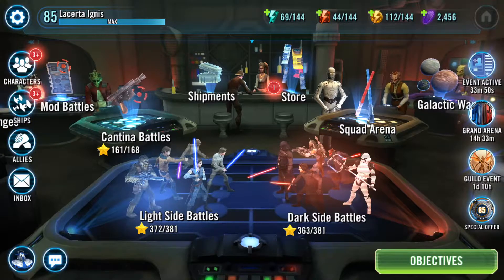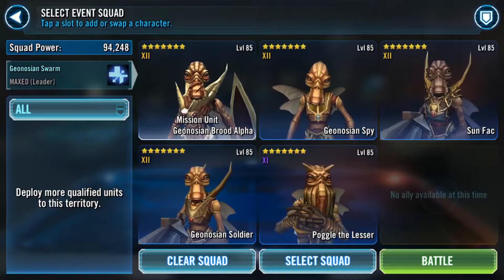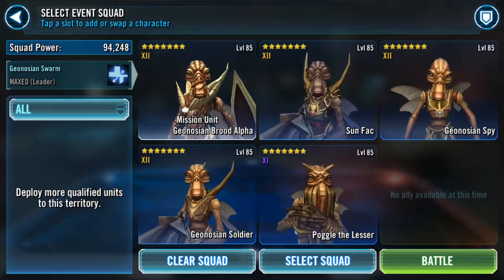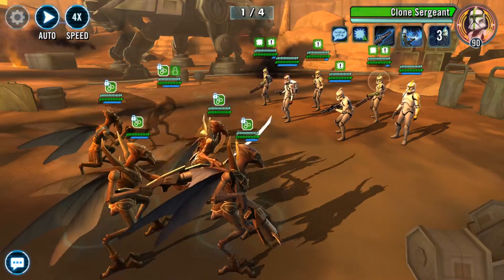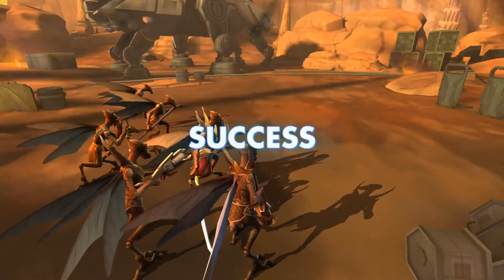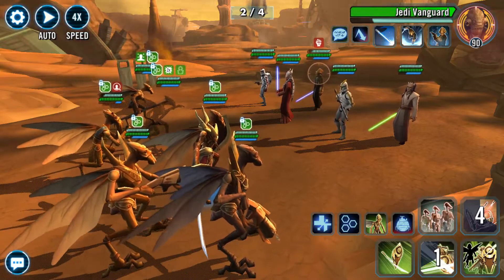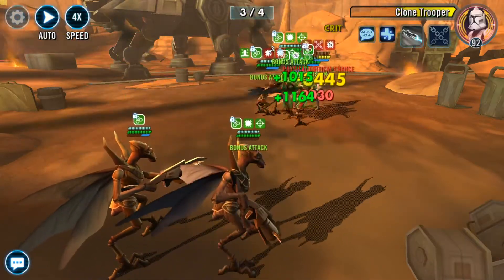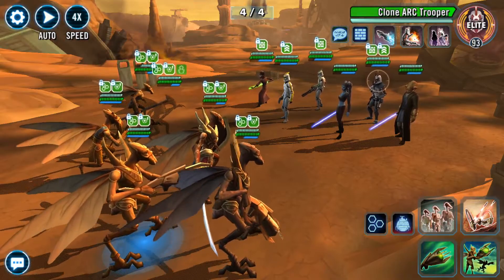SWGoH Wat Tambor Special Mission Low Gear Strategy Tutorial for the Geonosis Territory Battle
Strategy tutorial for a relatively low gear, basic mod run of the dark side Geo territory battle special mission that rewards Wat Tambor shards for the guild.

This is my first YouTube video. I kind of put it together on the fly with a little scripting, one take, and no editing, so that I could get it out for my guild mates to use this round, but if you enjoyed the content, please let me know in the comments, or in the live chat on my Twitch channel (link above), like, share, and subscribe. If I get enough feedback, I'll try to start putting out regular, hopefully more polished, content. Thanks, and good luck on the holotables, heroes!